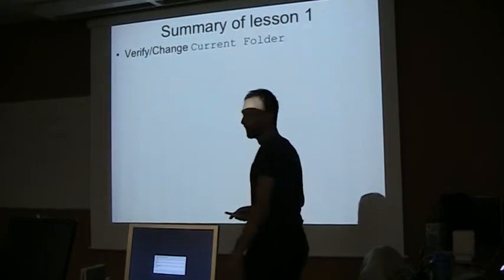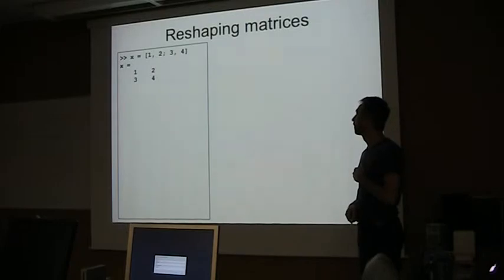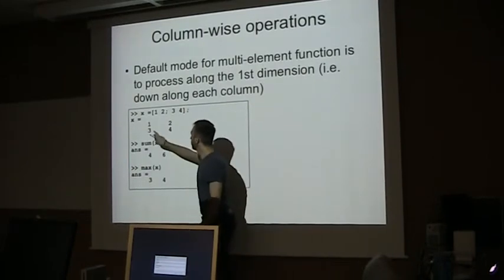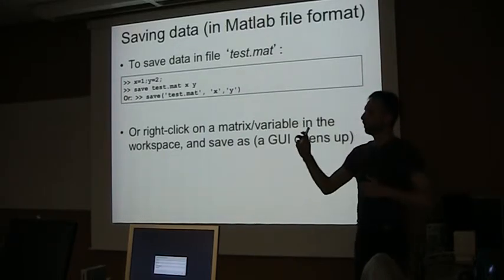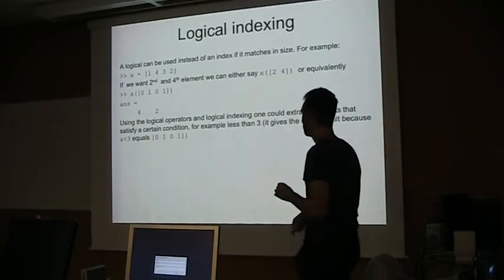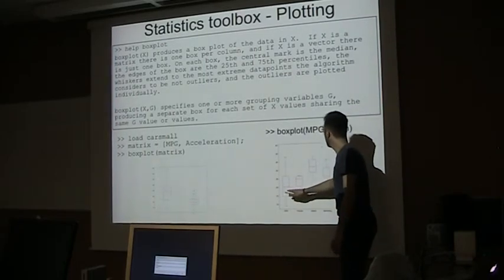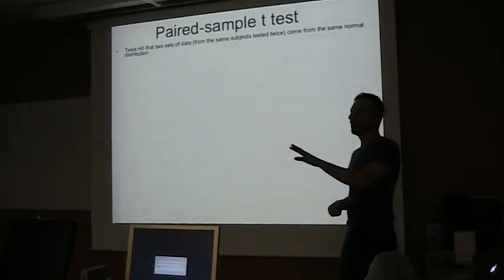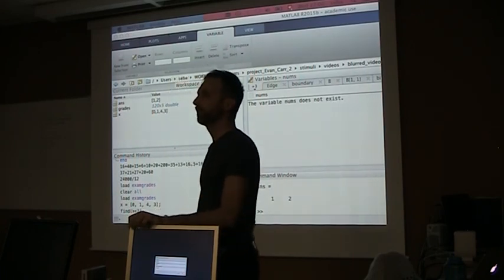day2 of Matlab Class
•  Reshaping matrices
•  The Array Editor
•  Arithmetic operations
•  Modifying the Search Path •  Save/Load data
•  Logical Operators •  Statistics toolbox
–  Explore data •  Boxplot
•  Checking normality
–  Parametric & non parametric correlations –  T-test
–  1 and 2-way ANOVA